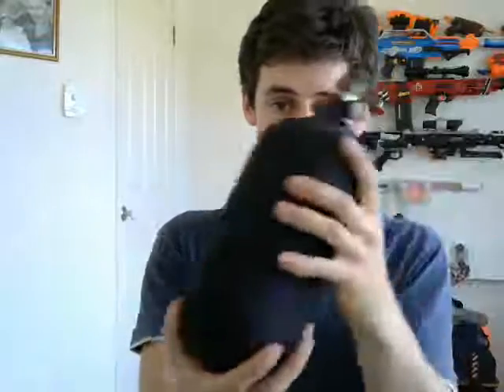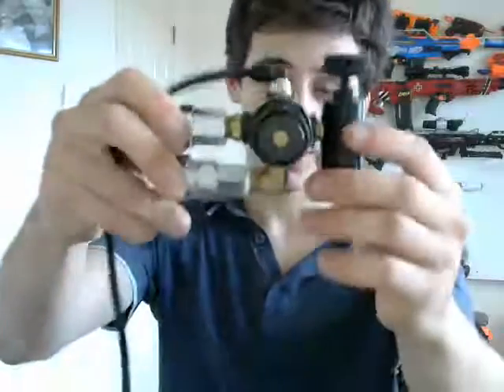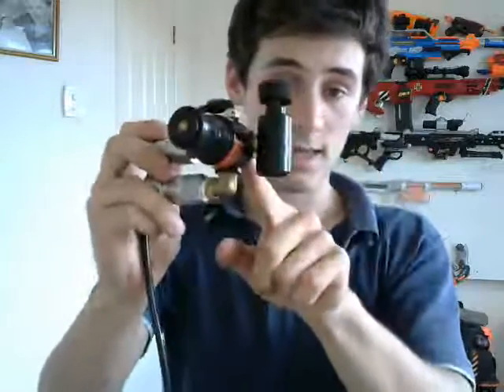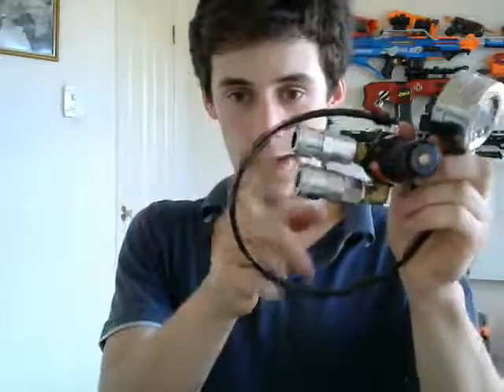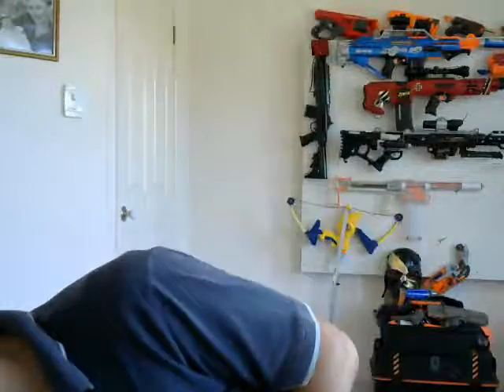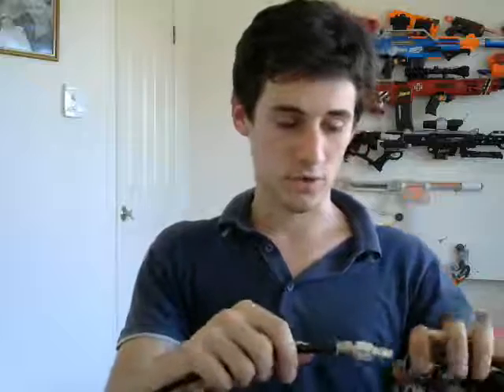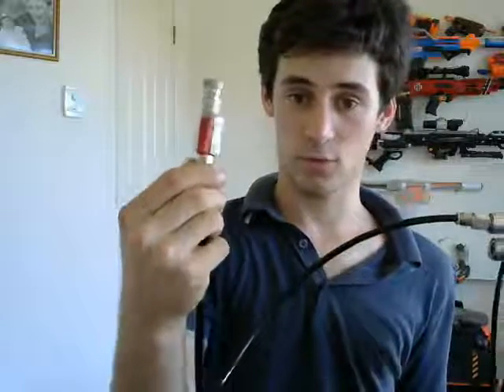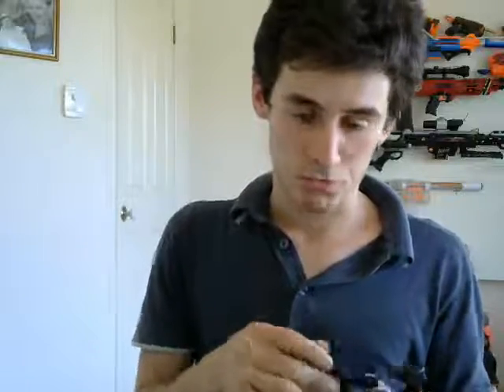Spectre's Introduction to HPA Nerf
Hello, and welcome to Spectre's Nerf Workshop. This video is designed to introduce HPA Nerf by giving an overview of the HPA bottle rig used to externally power airblasters, giving users the repeatable power of high velocity.